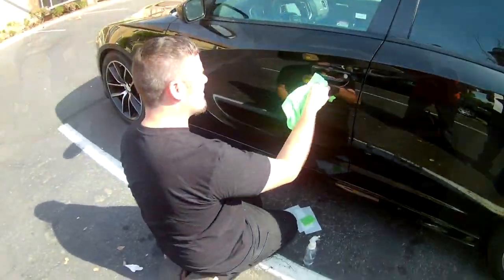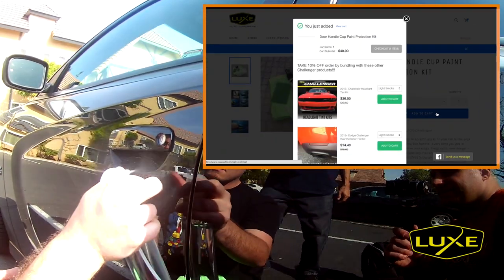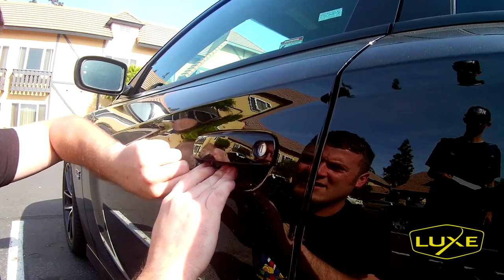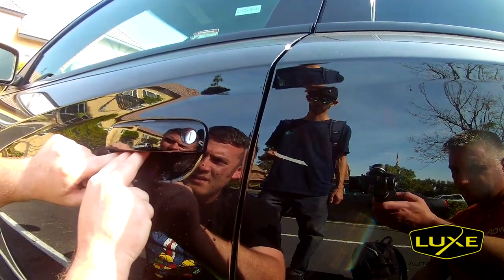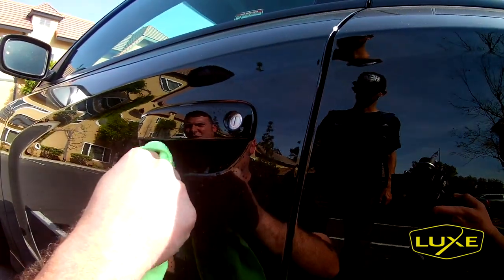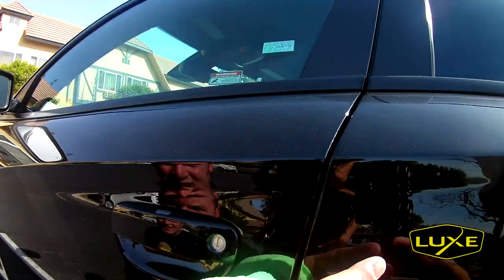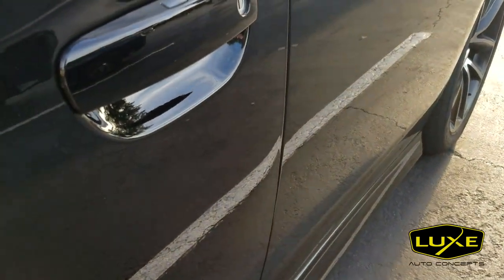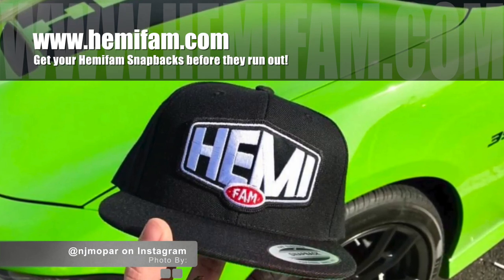Luxe Auto Concepts Door Cup Protection Install 2011 - 2014 and 2015+ Charger and Challenger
These are the Luxe Door Handle Cup protection kits for the 2011 – 2014 Chargers and Challengers as well as the 2015 and up Chargers and Challengers.  These kits are pre cut Paint Protection Film with everything you need to prep and install them.  It’s best to start with a scratch free surface, but the film may hide some light scratches.

Thank you Ryan ( Hemifam ) for getting our home base setup on Corona, CA and hanging out with us for the days leading up to the show and after.  West Coast family, can’t wait to visit next year!   and Instagram

Hanging out John from Luxe just drives home how awesome the Luxe Auto Concepts brand is. Counting cars all day with Luxe installs. John spent most of the day interacting with customers, getting feedback and even installing kits for people at the show. John Designed the logo for SF12 it was amazing to see his design on thousands of Shirts and in Photos everywhere. WorkPlayDrive Platinum status!!!

SoCalLx.com The 12th Annual Spring Festival of LX

▽▽▽ WorkPlayDrive APPROVED Products ▽▽▽

▽ Grdian Defendr+ DashCam
WorkPlay Drive approved, review coming soon

▽ G2 Caliper Paint
The Orange Kit I used
 For more G2 Info head over to my site, I'll keep any current discounts and info here.